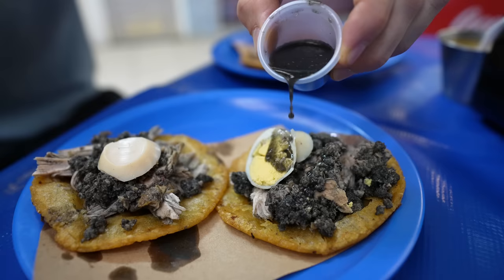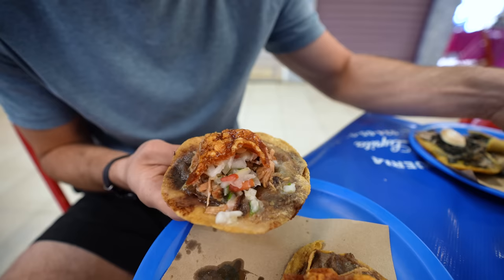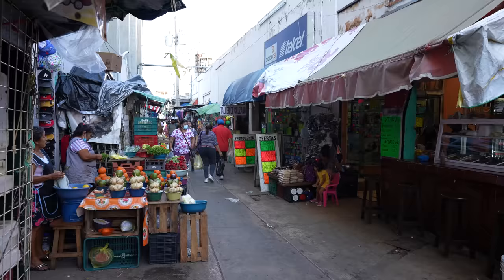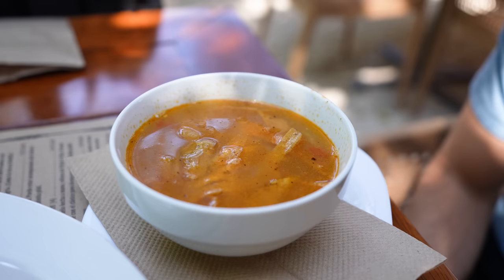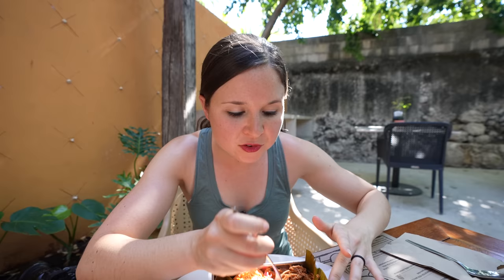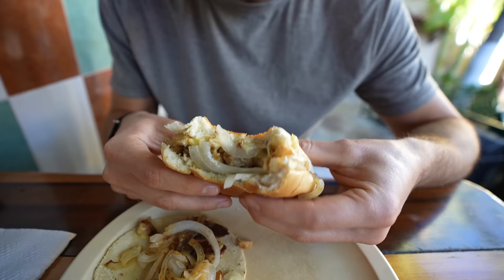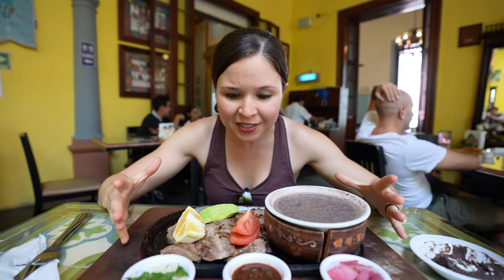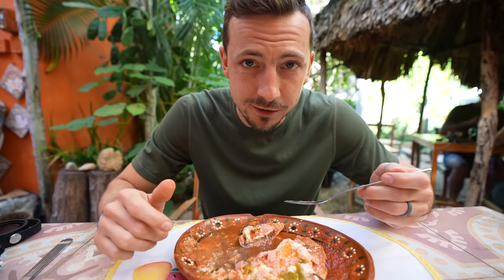The ULTIMATE Mérida, Mexico FOOD tour! (Trying 10+ traditional Yucatán dishes)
Mérida and the Yucatán Peninsula are known for having some unique food items, many of which have Mayan influences. So we spent a few days going on the ultimate Mérida food tour, with the goal of trying as many Yucatán dishes as possible (12 to be exact)!

⌚Timestamps
00:00 Introduction
00:45 Trying Salbutes, Panuchos, and Relleno Negro at Taqueria la Lupita
04:30 Exploring Mercado Lucas de Galvez
07:07 Trying Kibis
08:35 Trying Sopa de Lima, Queso Relleno, and Cochinita Pibil at Manjar Blanco
13:00 Trying Castacan at Wayan’e
15:28 Trying Papadzules and Poc Chuc at La Chaya Maya
18:28 Trying Huevos Motuleños at Maiz, Canela y Cilantro
20:53 Mérida on a Saturday night!
21:22 Trying Marquesitas

Taqueria La Lupita (Salbutes, Panuchos, and Relleno Negro) They also have amazing cochinita pibil tacos!

Marquesitas: you can find these around town! We tried them at two spots and this one was our favorite (which is a different one than we showed)